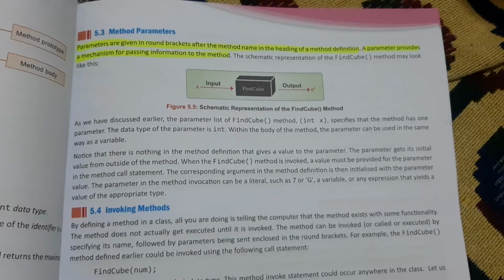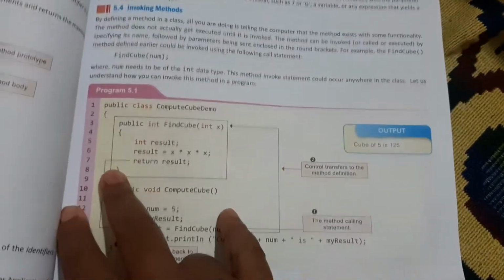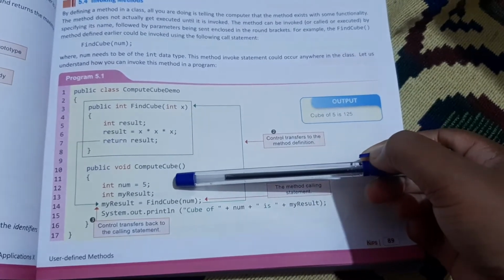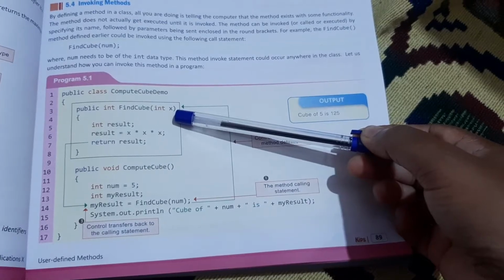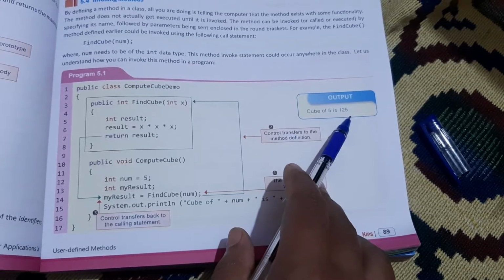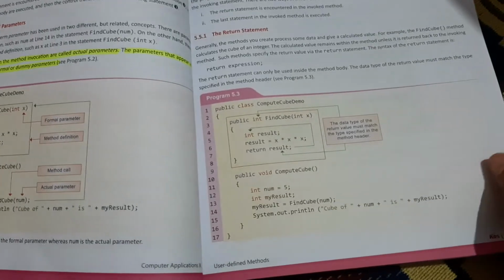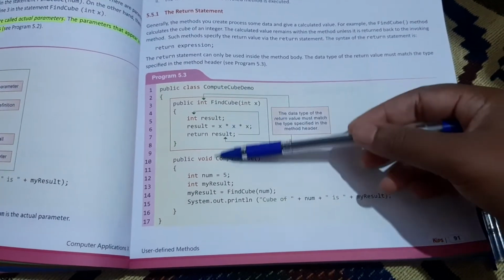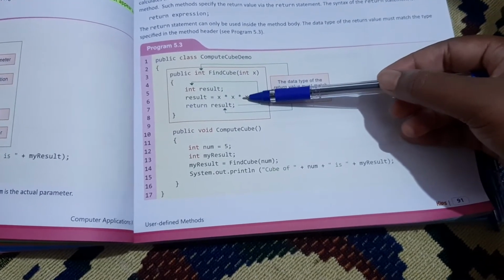Parameter xth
Actual n formal parameters